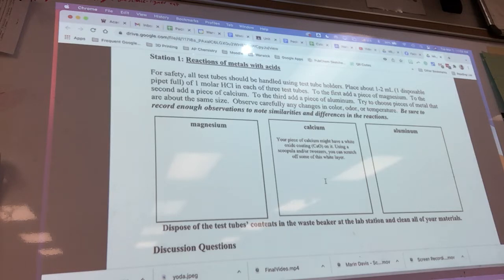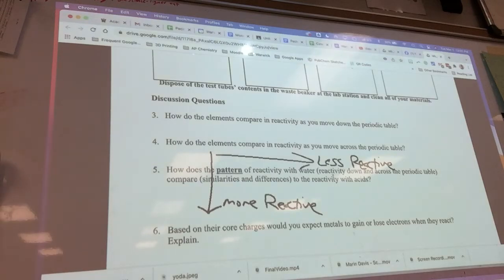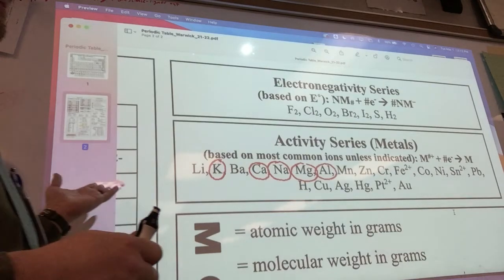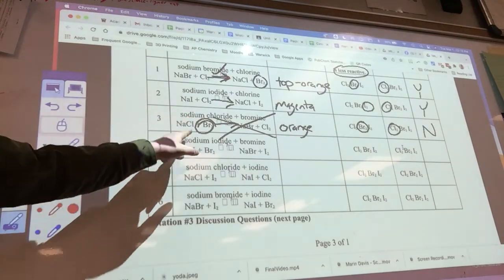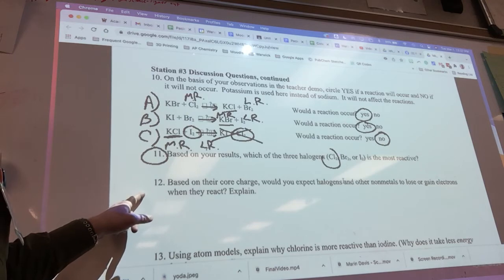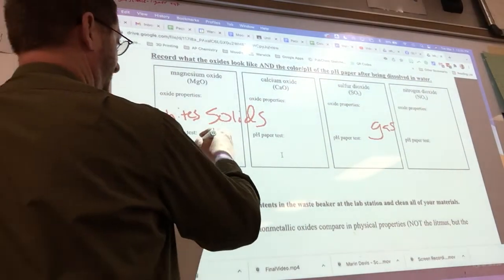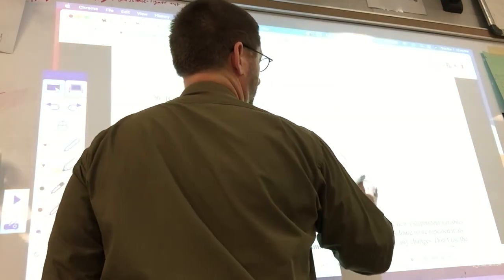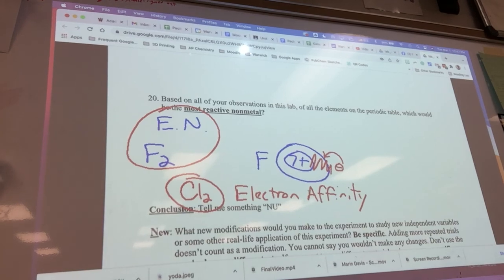Reactivity of Elements Lab Review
In this video, we review the Reactivity of Elements Lab.